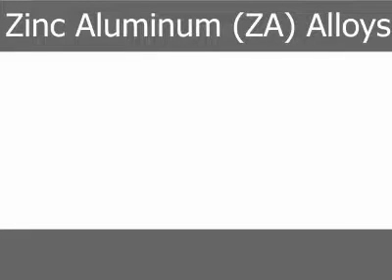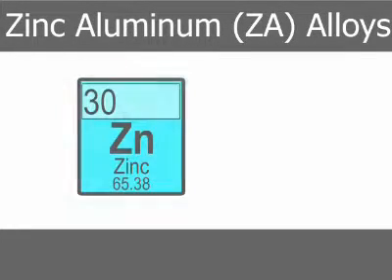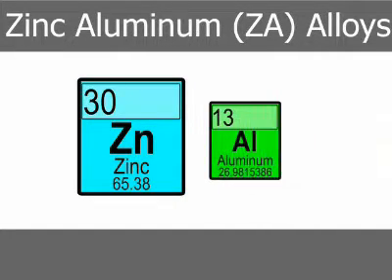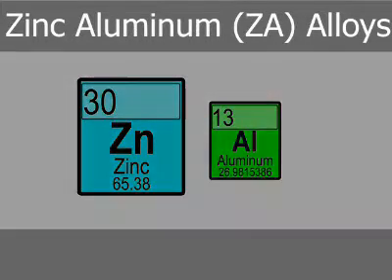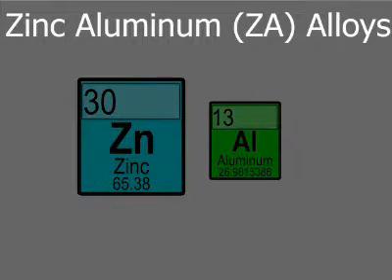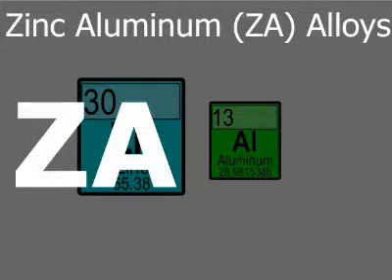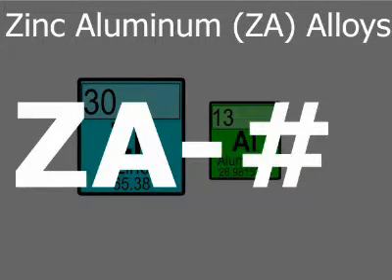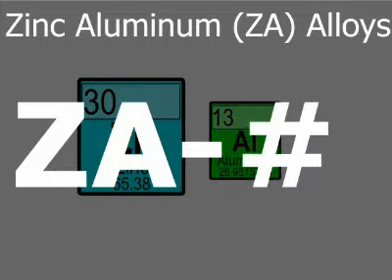Zinc Aluminum Alloys in Die Casting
ZA alloys have existed in various forms since 1959. Recent research has refined the chemical composition and adapted this group to die casting.

Learn more about alloys and the die casting process by clicking these links: